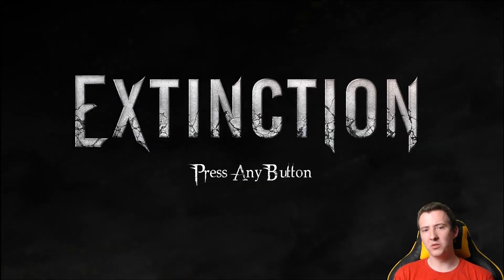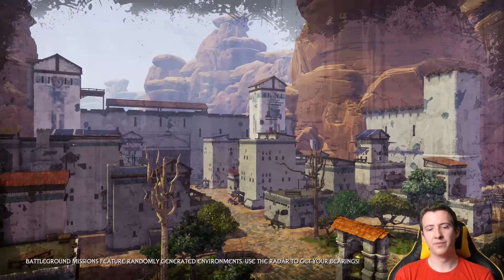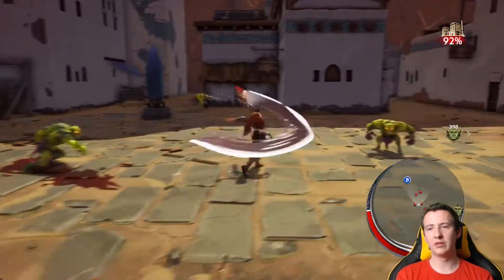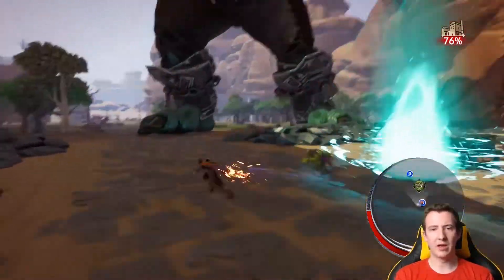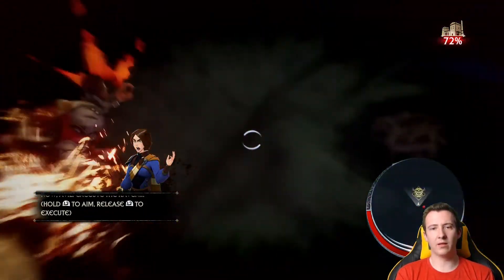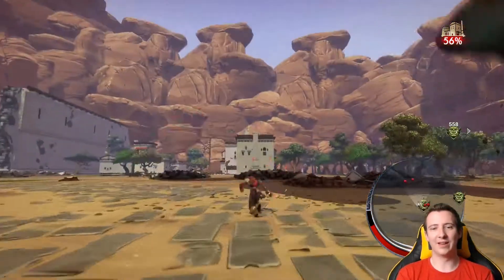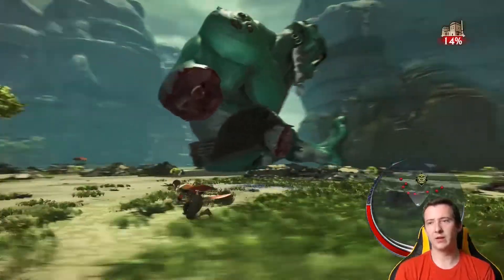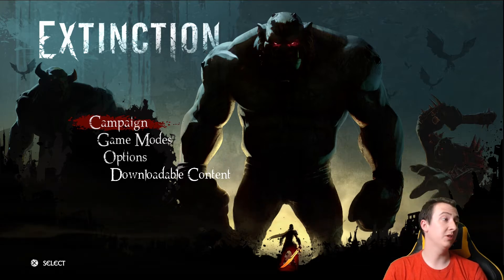Extinction (PS4) (TAKING ON THESE MASSIVE DUDES!!)